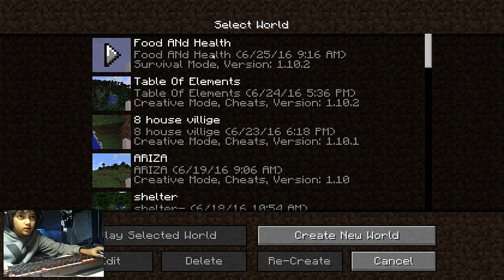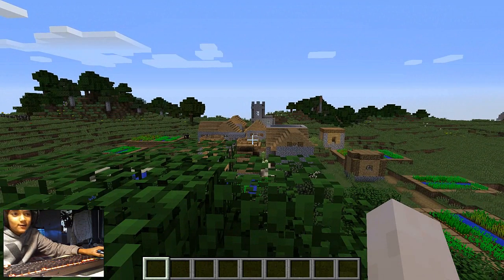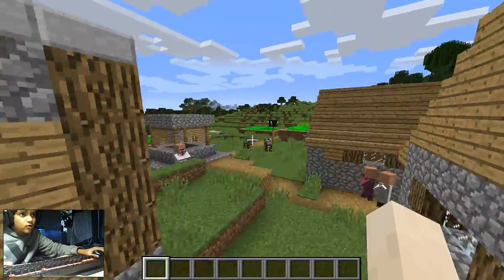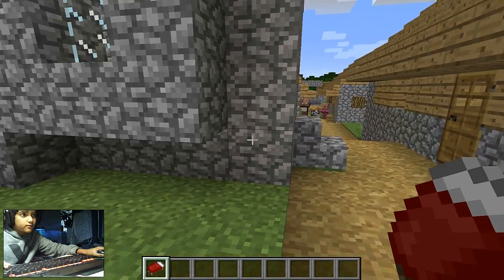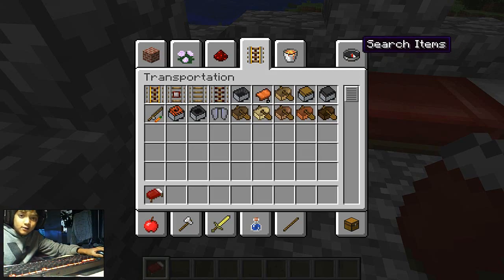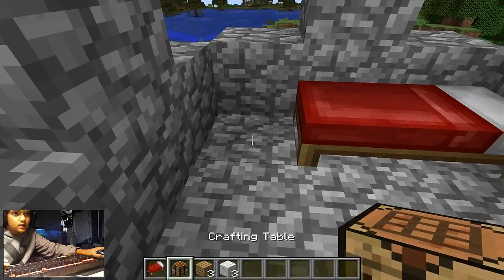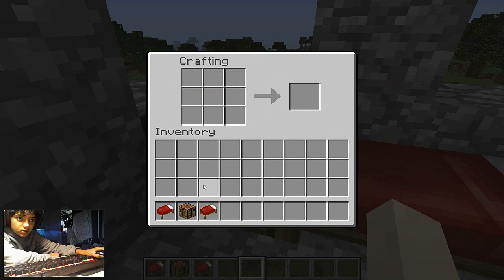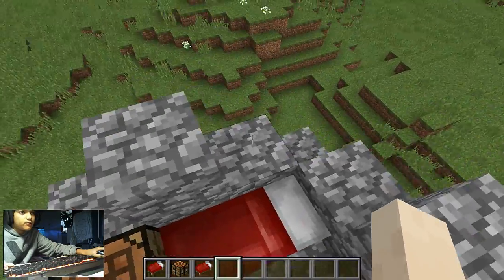Minecraft Beginner's Guide 11 How To Use And Craft Bed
In this lesson i will be teaching you how to Craft a bed and use. So please watch.